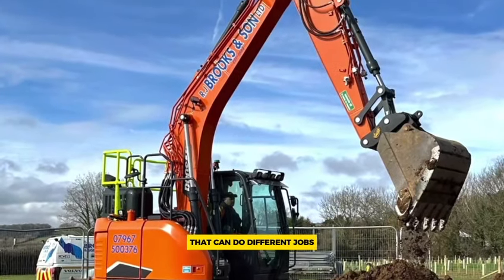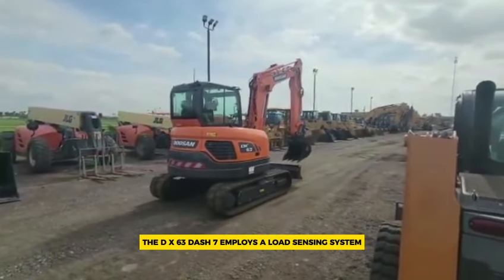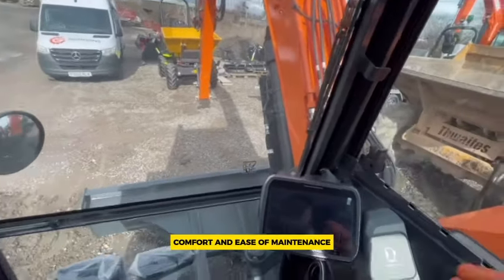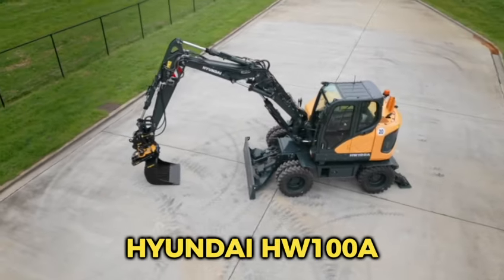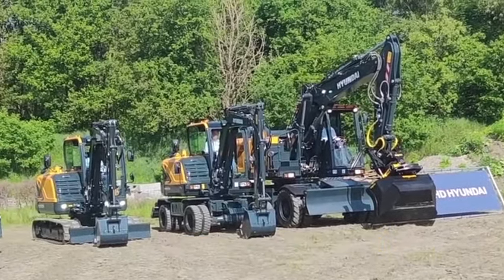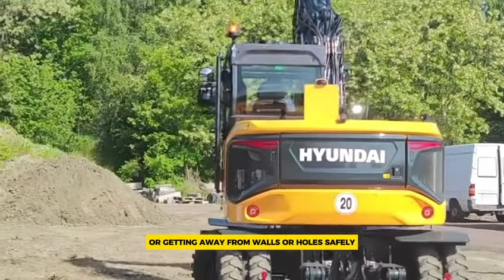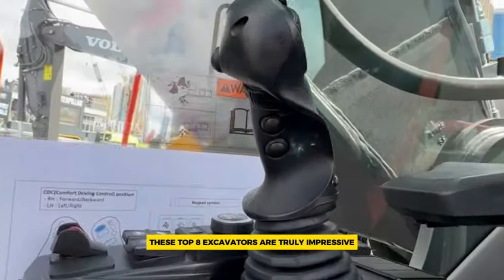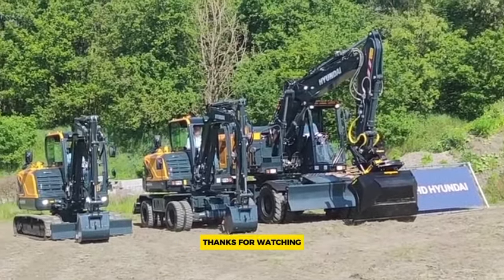The Top 8 Diggers and Excavators That Will CHANGE THE GAME in 2024!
Dive into the world of colossal excavators! Are these mammoth machines reshaping construction or wreaking havoc on the environment? Find out the truth behind their impact in this eye-opening exploration.

00:00 Biggest excavators
00:34 DEVELON DX63-7
01:57 Hyundai HX65A
02:49 Doosan DX85R-7
03:55 Hyundai HW100A
05:07 DEVELON DX140LC-7K
06:31 Case WX175E SR
07:54 Volvo EC300E
09:14Volvo EC500